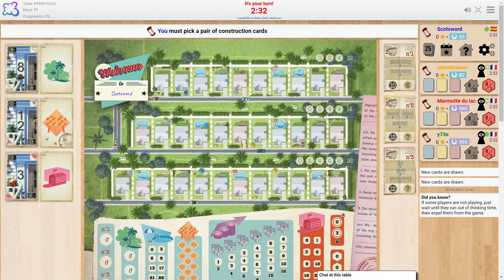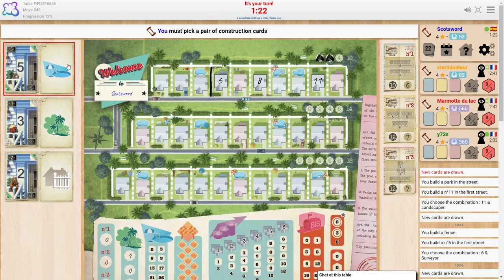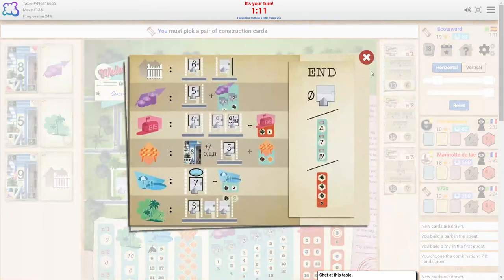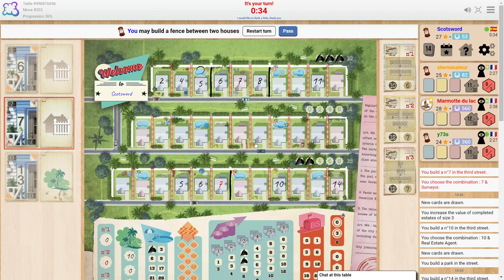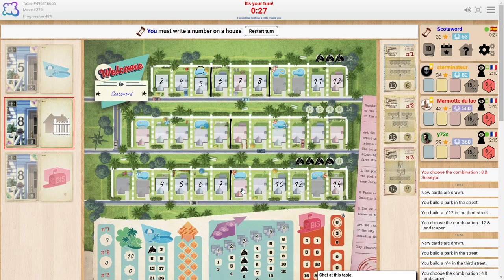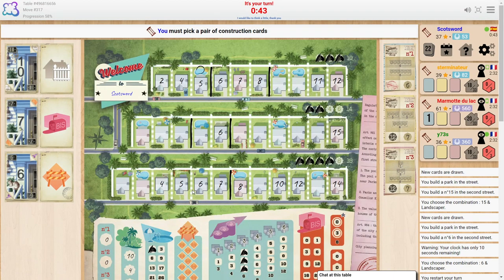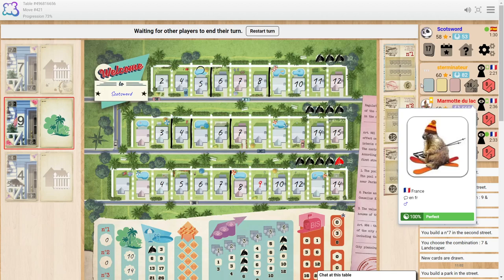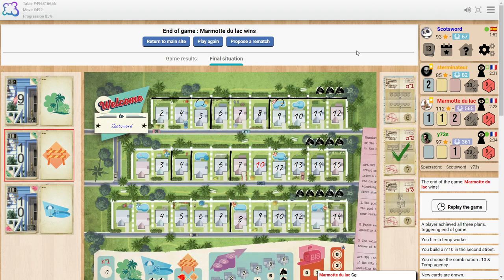Scotsword plays... Welcome to your Perfect Home (BGA) | Ep 1